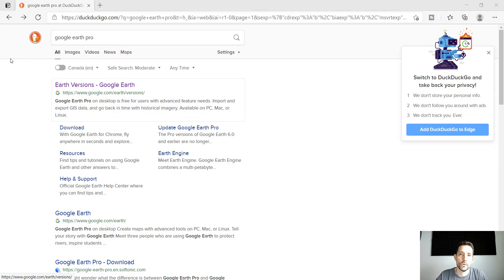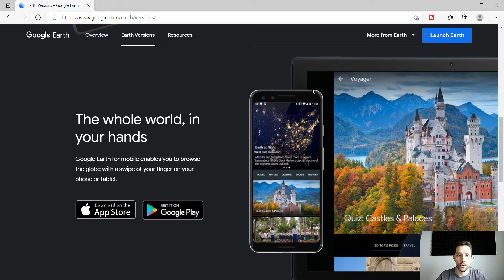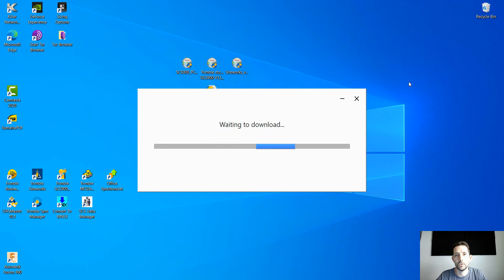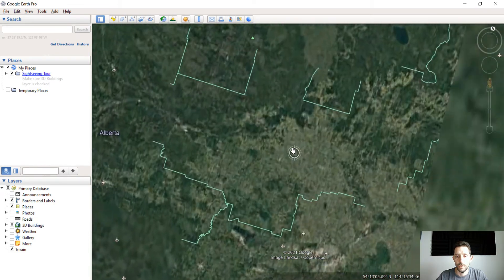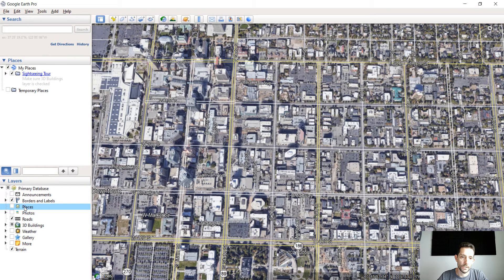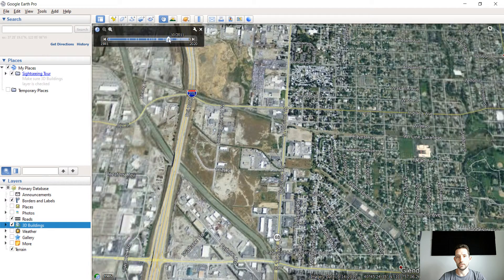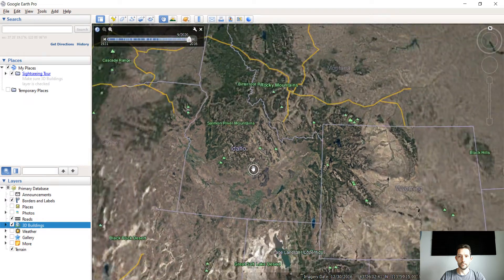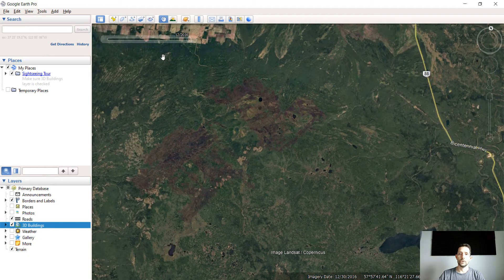Google Earth Install for Trimble Business Center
In this video I will  go over how to install Google Earth pro on you PC. This will enable you to utilize the Trimble Business Center export to Google Earth pro.

Search your favorite search engine for Google Earth Pro, and scroll down and download the desktop version.

Double click the install package and follow the prompts.

coming soon